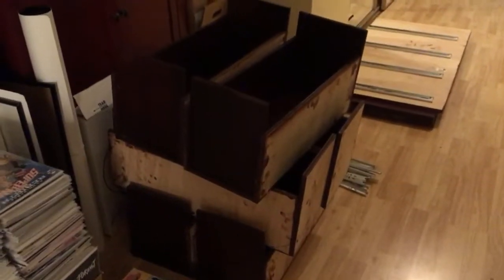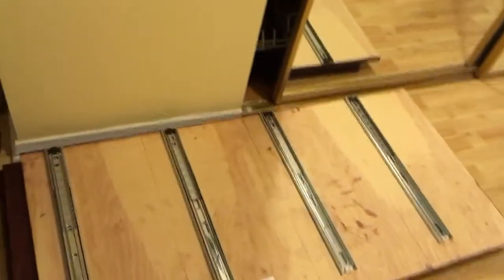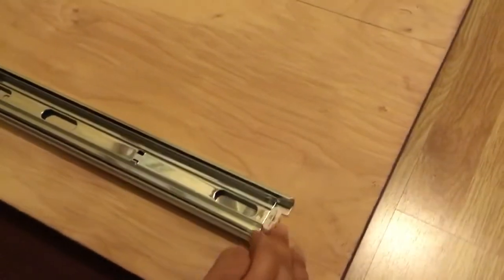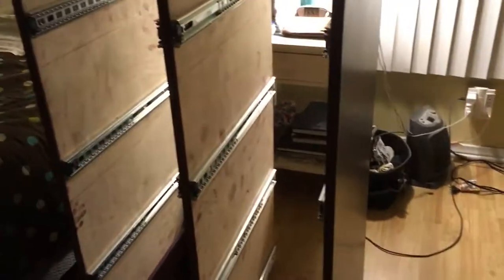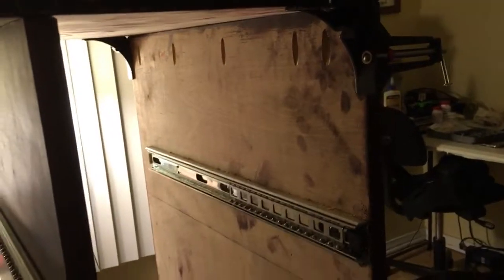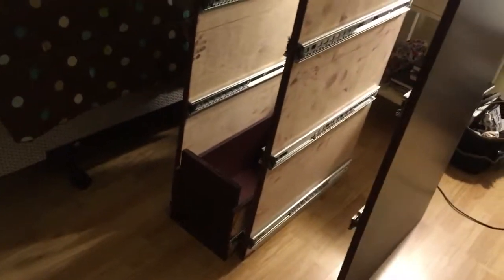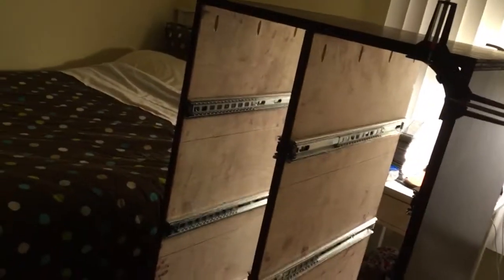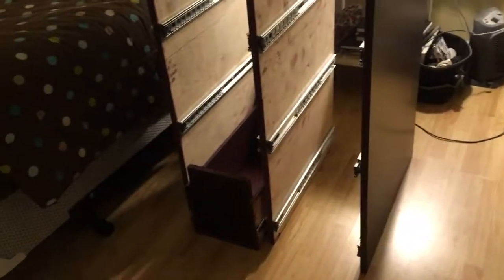Building a Comic Book Cabinet - Assembling the Cabinet